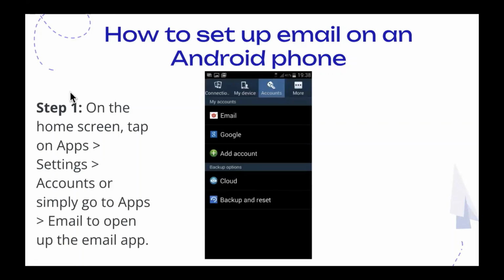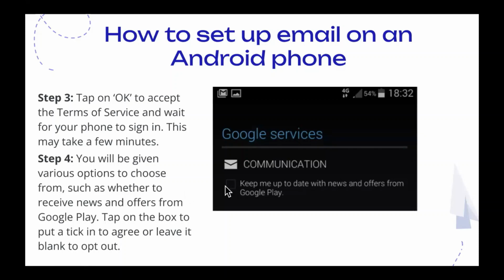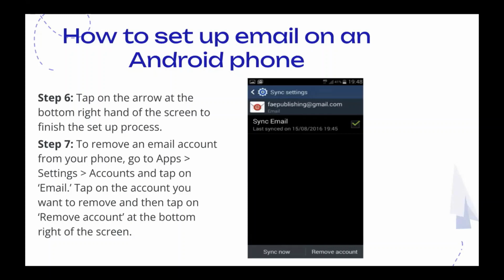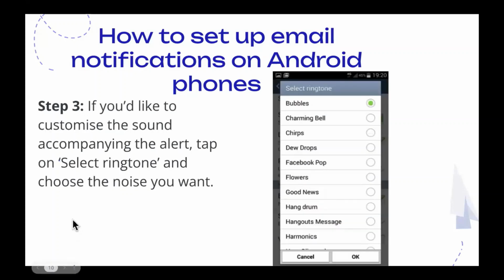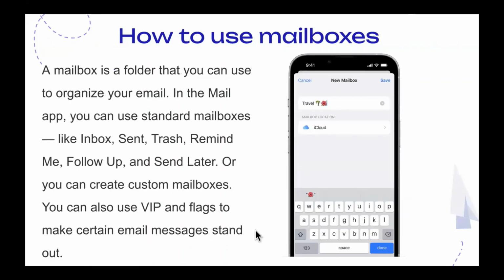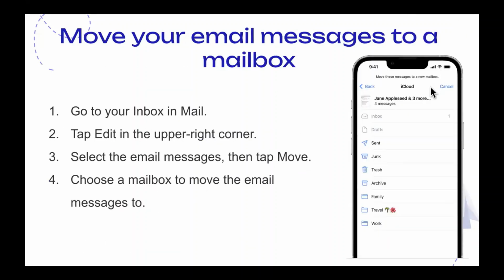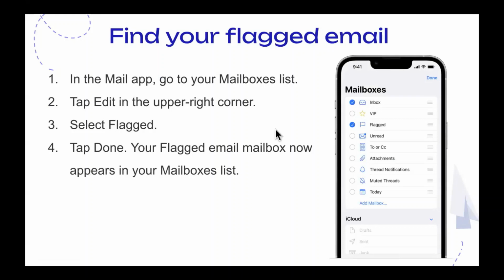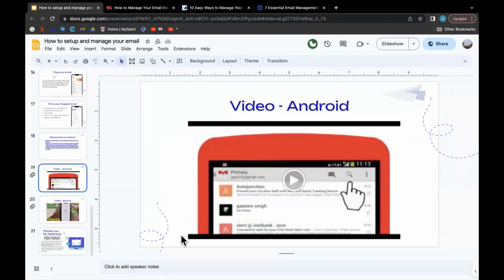How to Setup and Manage Your Email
This webinar will break down the process of setting up email accounts on your smartphones, whether it's for personal or professional use. Our teen tech mentor also explores effective email management techniques, such as organizing emails, creating filters, and ensuring a clutter-free and efficient email experience.